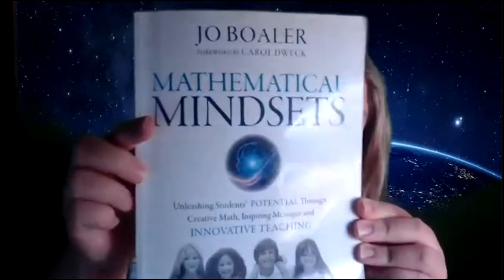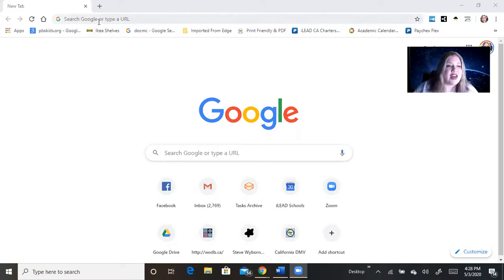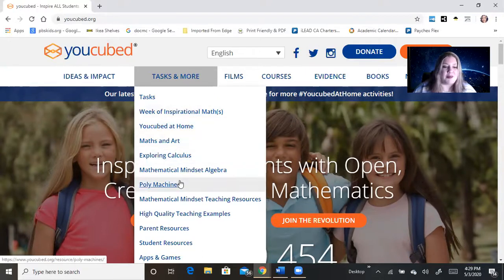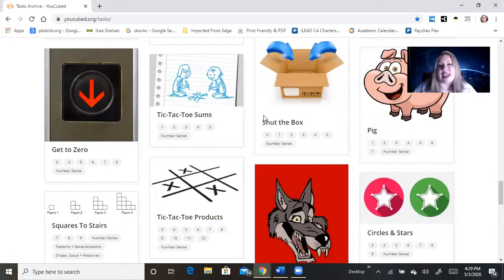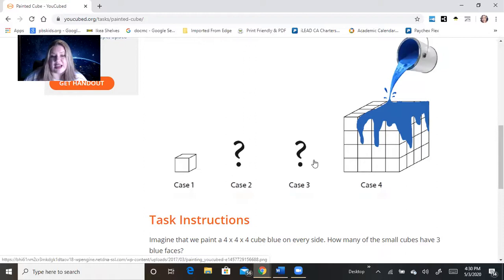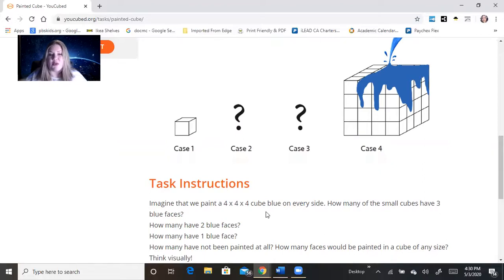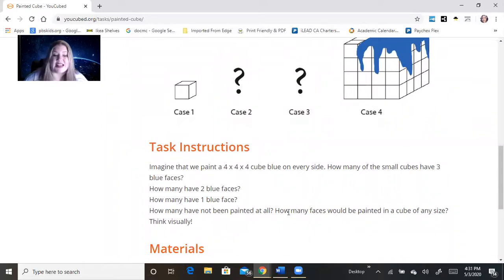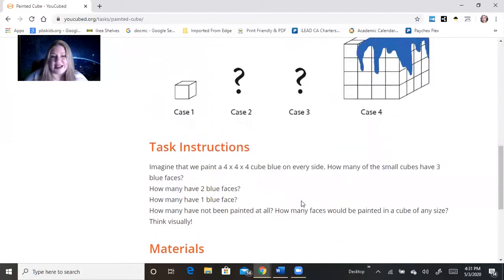Math Resource Showcase Low Floor High Ceiling youcubed org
This week we will highlight Low Floor-High Ceiling Tasks on our Math Resource Showcase!  And what better place to start than with Jo Boaler's page - youcubed.org !  Can you answer all the questions about the Painted Cube!  Find out if you are correct when we post the SOLUTION...NEXT!  :)